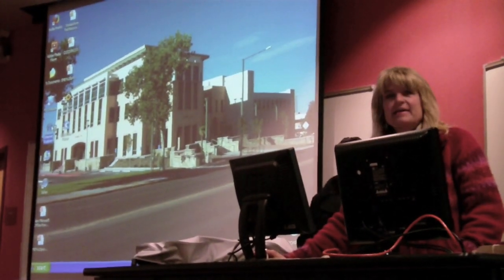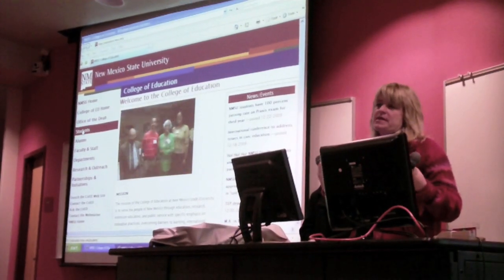Part 1: Dr. Sautter-MediaSite Demo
Jan. 8, 2010: In a how-to, question-and-answer demo, Dr. Pookie Sautter shows how to use NMSU's MediaSite facilities in O'Donnell Hall, room 111. ICT Video Services' MediaSite is an application for recording and archiving classroom lectures. Other video services include video conferencing, media conversion, webcast/streaming video and Internet data streaming, and webcast/streaming video archives.